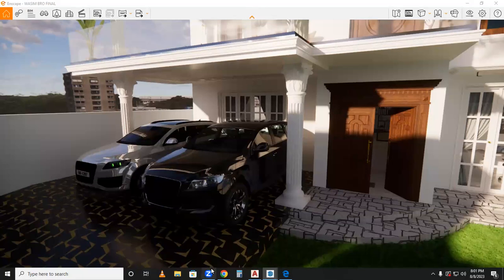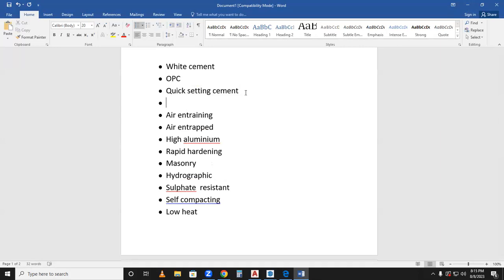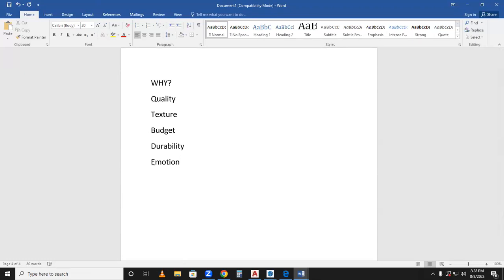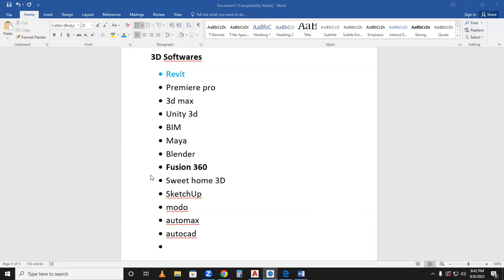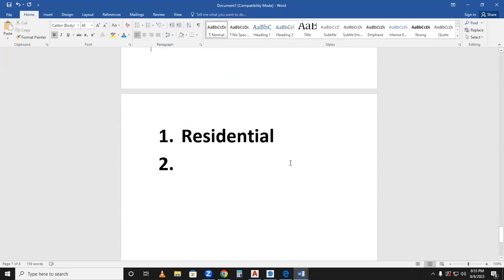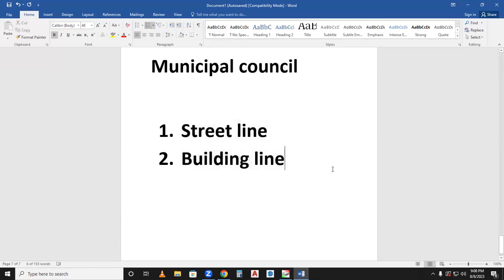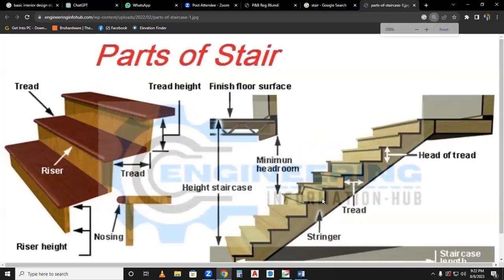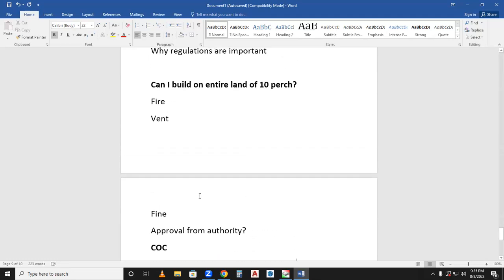Interior Designing Class - #04